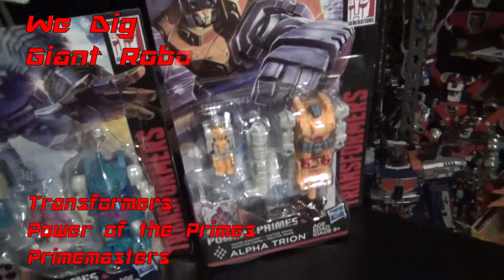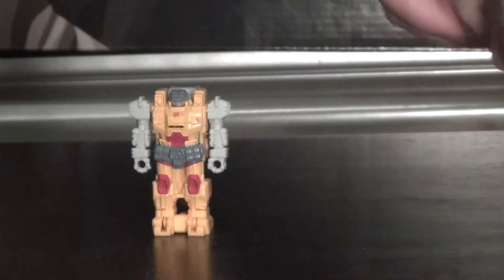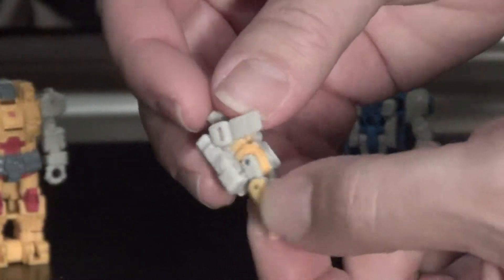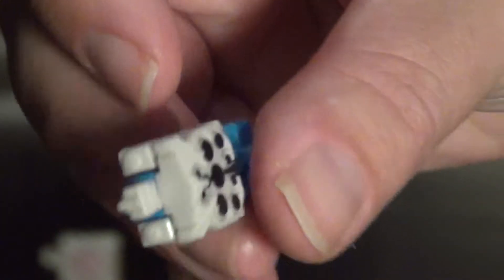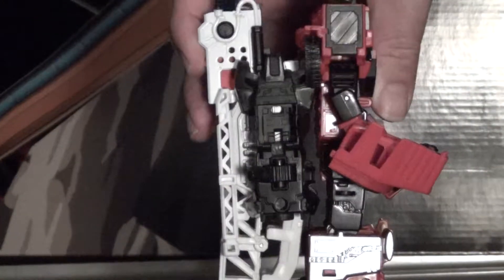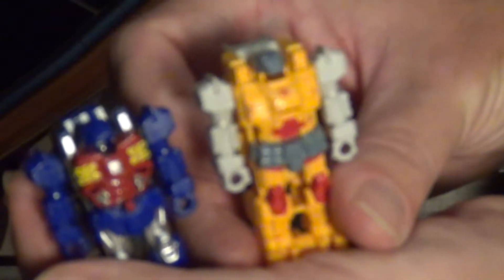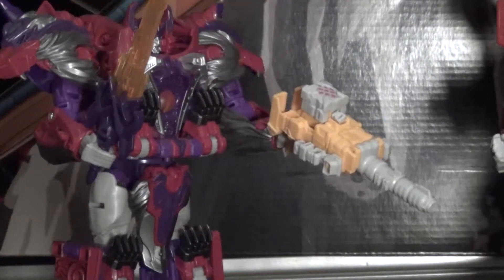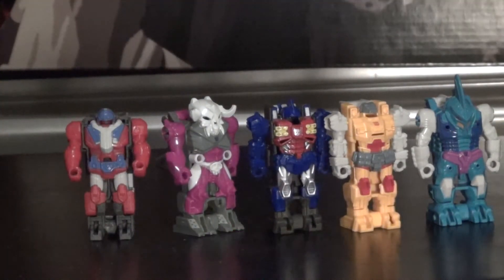Transformers Power of the Primes Primemasters Wave 2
Taking a look at Primemasters Alpha Trion and Alchemist Prime, better known as Landmine and Submaurader, or at least their decoy armors are.